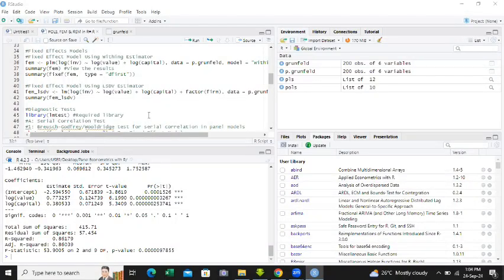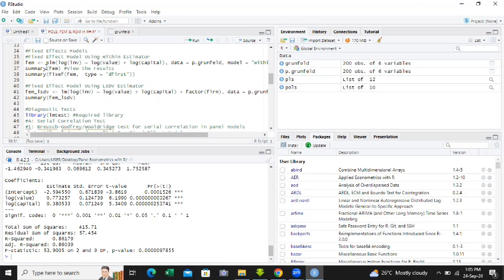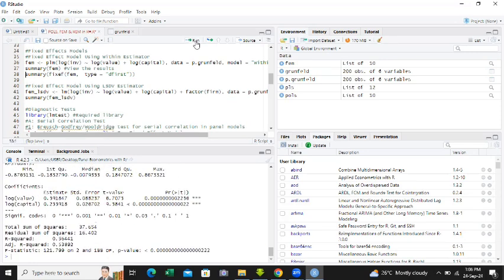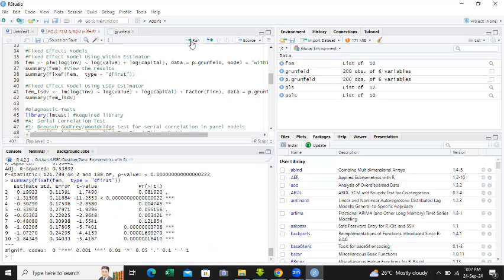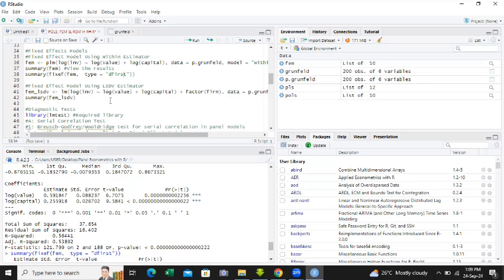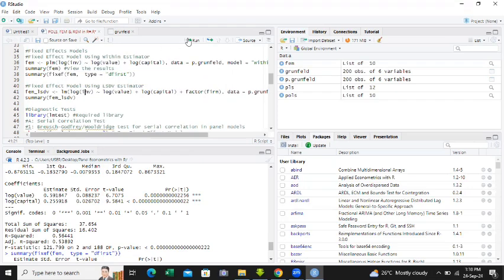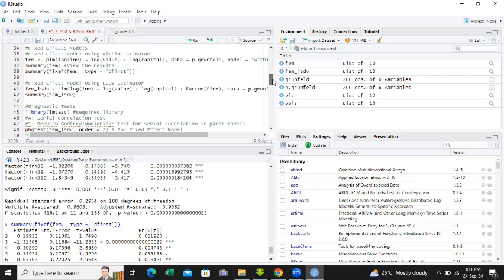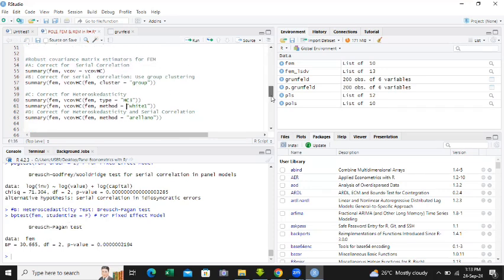Lecture 4: Estimating Fixed Effects Model in R